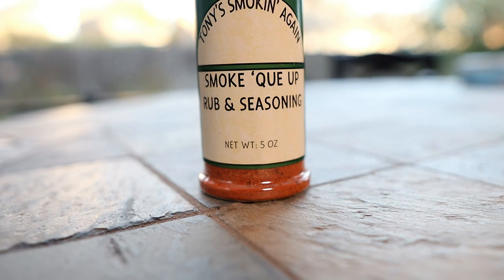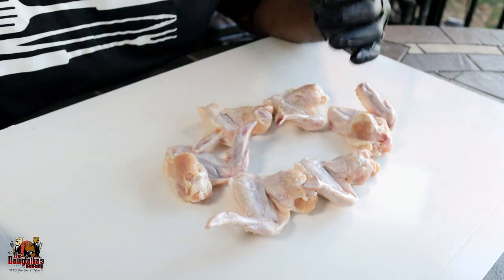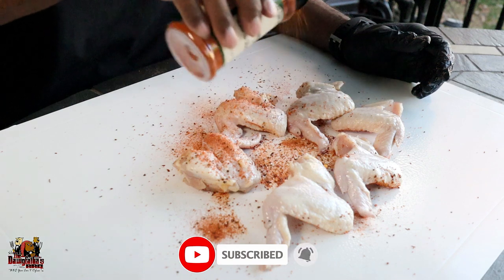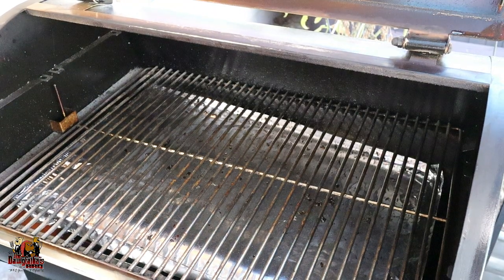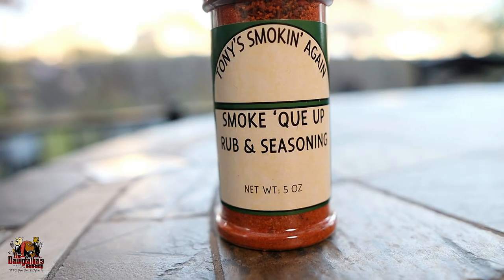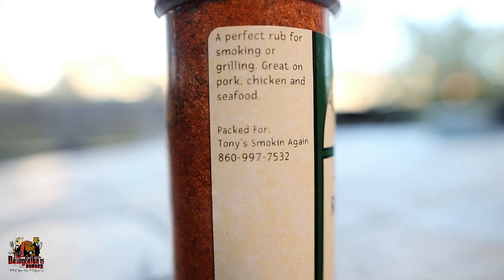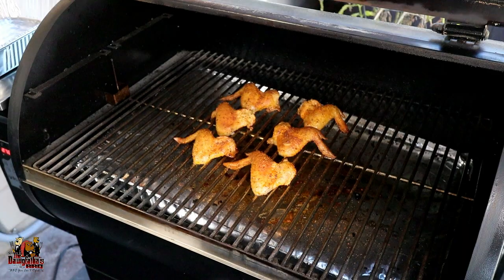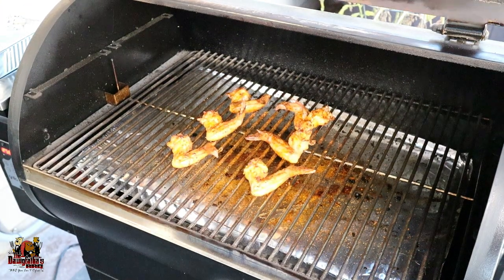Crispy Smoked Chicken Wings Made Easy on the Grilla Grills Silverbac Alpha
Today we are checking out a "new to me rub" from Tony's Smokin' Again. This one is the Smoke 'Que Up Rub and Seasoning. This rub has a great balance of mellow flavors once it is cooked down on the wings we used it on today. This one has the potential to be a great general purpose seasoning that I think is pretty tasty.

Cheers!!!